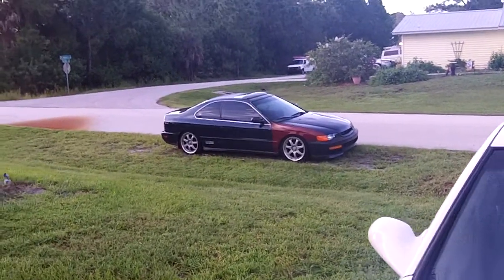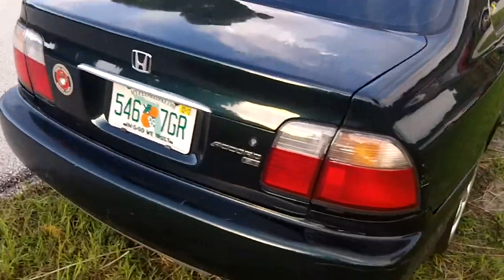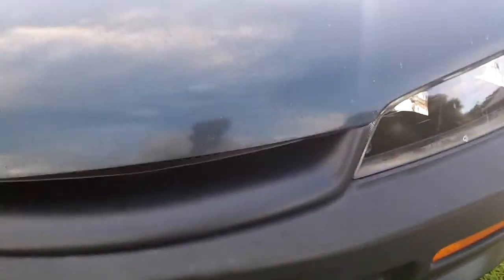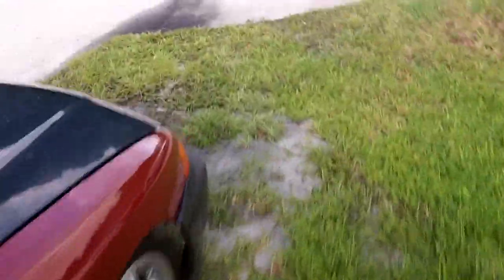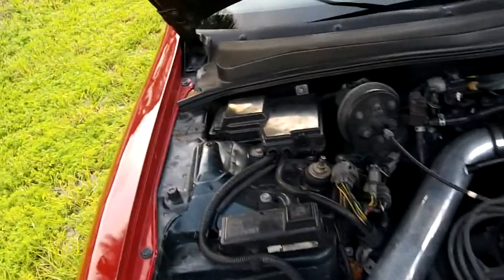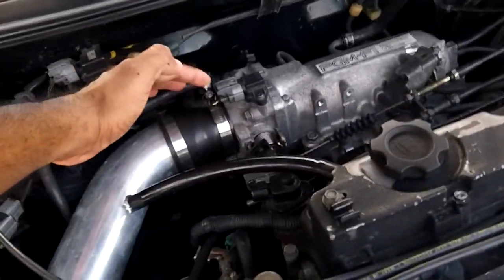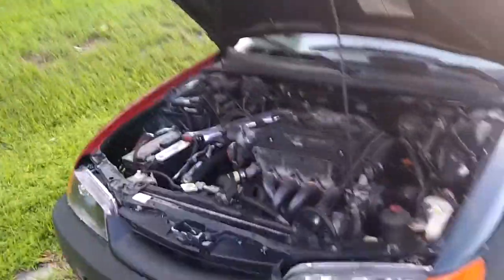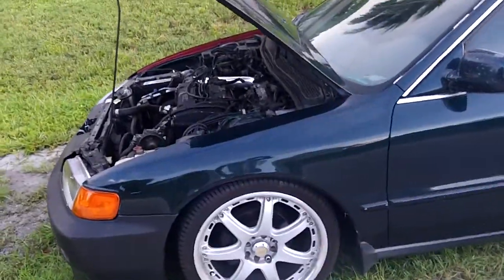h22 accord part 2